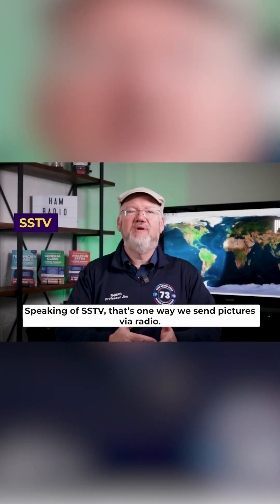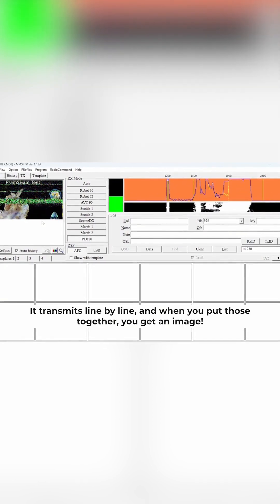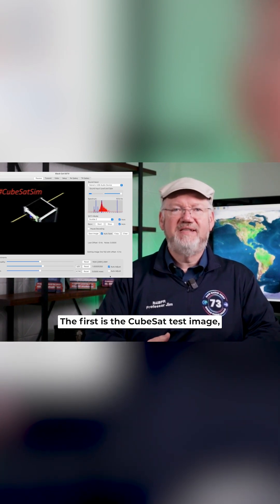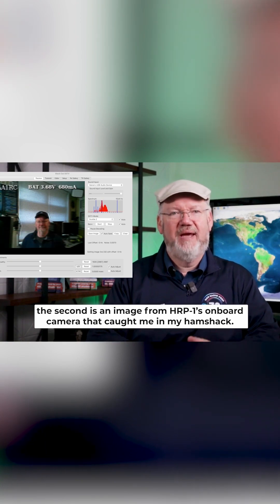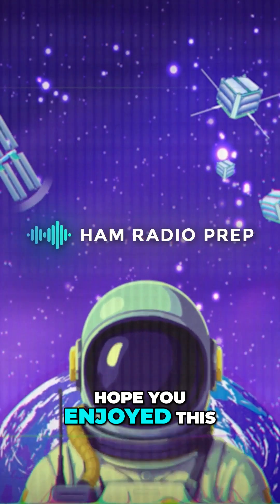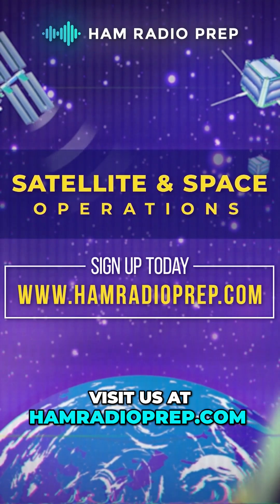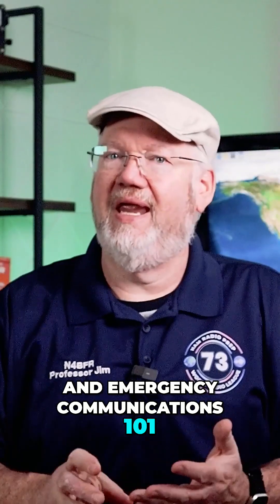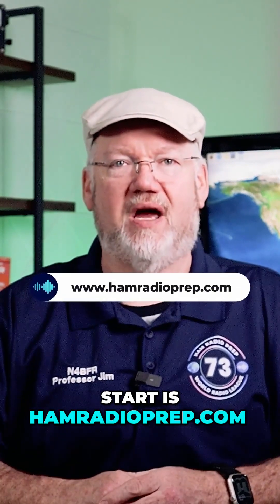SSTV: Sending Pictures via Radio from CubeSats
Unlock space & satellite operations secrets! Get a sneak peek into HamRadioPrep's course. "The best place to start" leveling up ham radio skills. Explore Ham Radio Basics, HF Master Class & Emergency Communications 101 at hamradioprep.com.